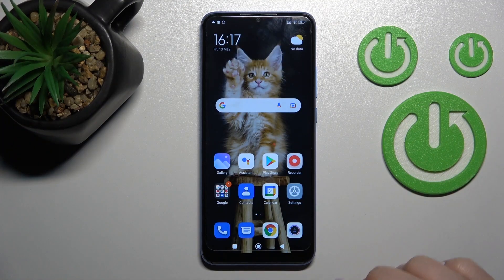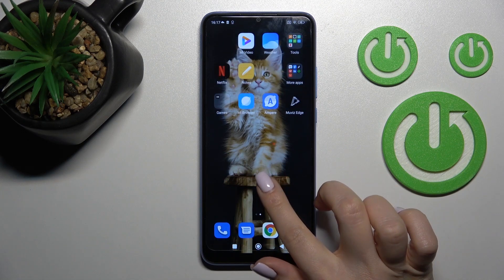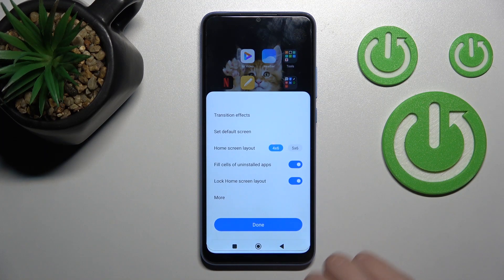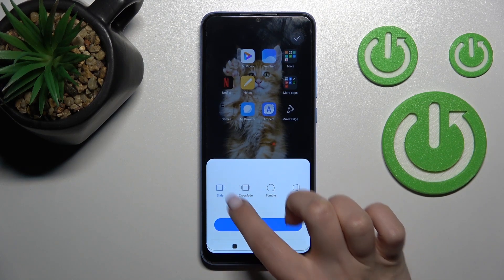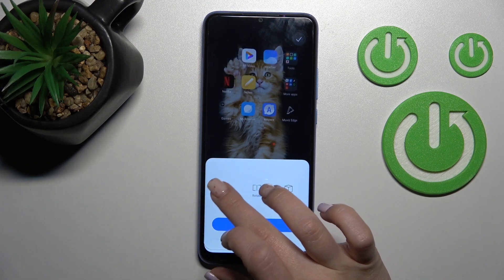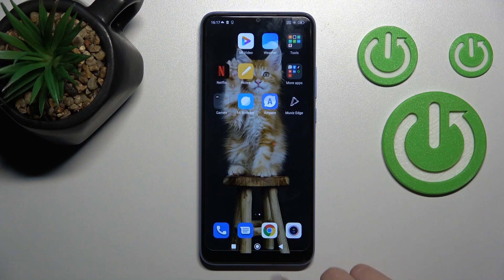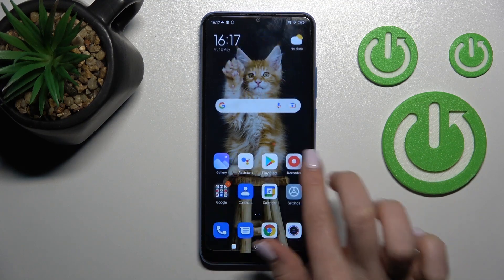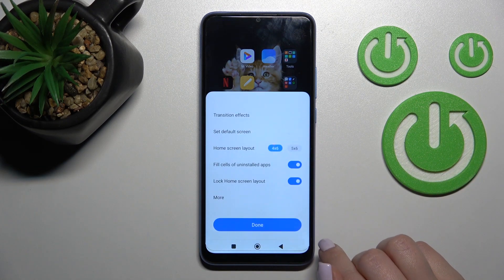How to Change Home Screen Transition Animation on XIAOMI Redmi 10C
Find out more info about XIAOMI Redmi 10C:
Our expert will show you how to open the home screen settings on a XIAOMI Redmi 10C, and then how to change the default home screen transition animation style. If you want to know more about your XIAOMI Redmi 10C, visit our YouTube channel.